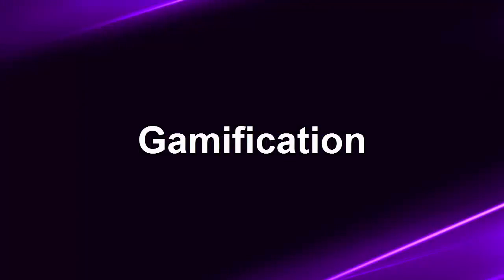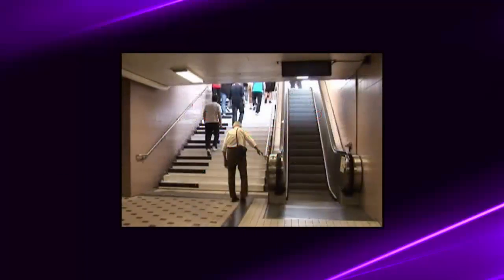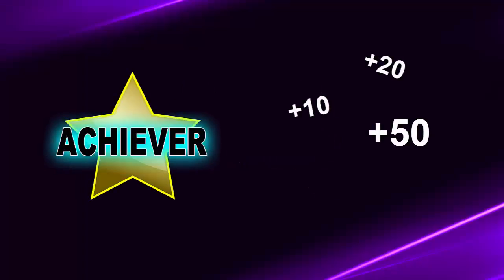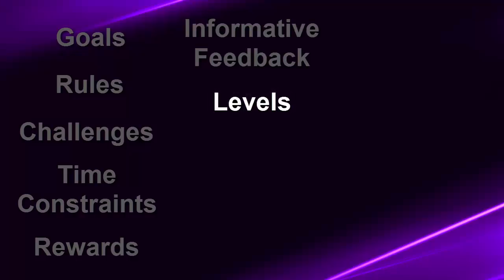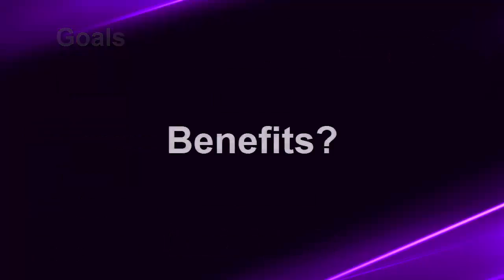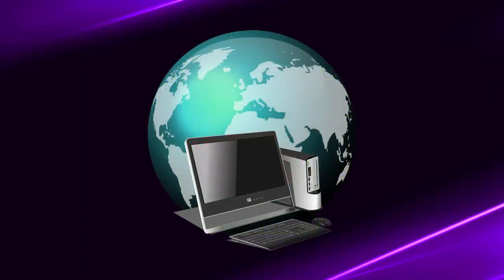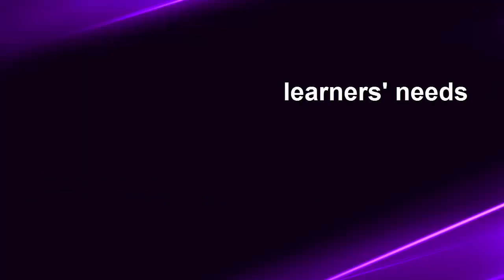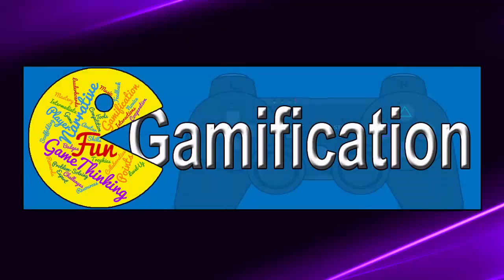Gamification in Education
This video discusses what gamification is, its components, its benefits, and lists tools to help integrate gamification into instruction.  This presentation is part of a project for the EDTC 6340 course from the University of Texas at Rio Grande Valley.